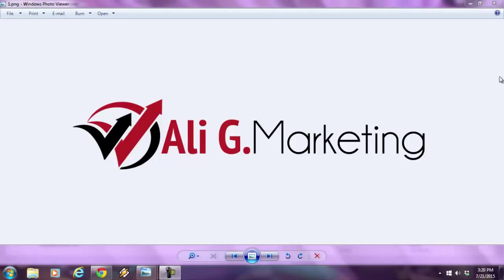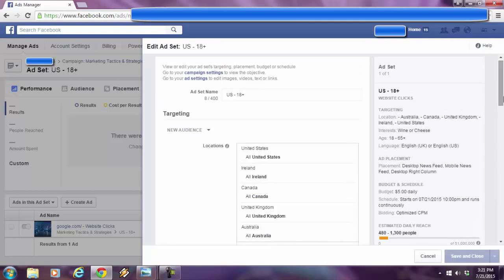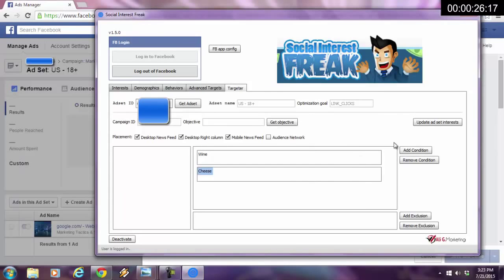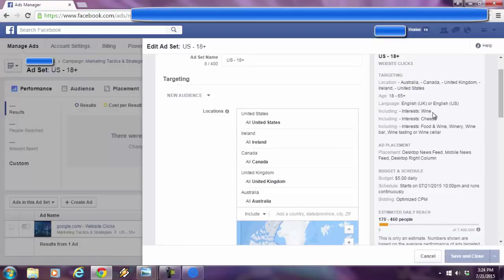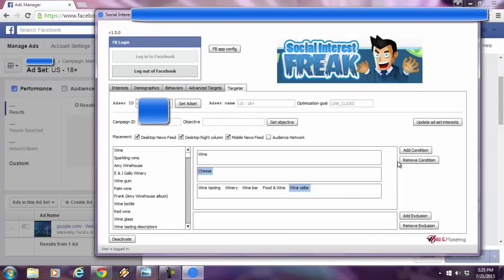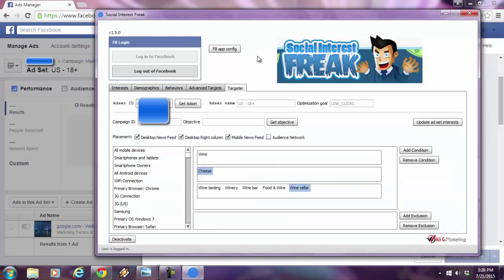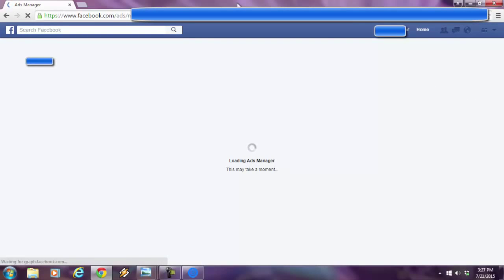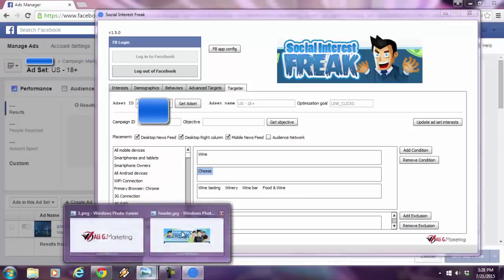Best Facebook Advertising Software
Hello guys my name is Amine, and I'm going to record
Social Interest Freak Review .

Letting you know of a NEW Facebook software tool that has JUST hit the market...by the creator of Social Lead Freak, which was one of the biggest Facebook Marketing products to ever be released in early 2013.

NOW, he's released his new "Social Interest Freak" desktop software that is built on Adobe AIR just like Social Lead Freak, so it's fully compatible for both PC's & Macs. New for 2015 & Beyond.

It uses the latest Facebook API that was released to developers only a few weeks ago... So this is Cutting Edge Technology at your Finger Tips!

The Facebook Marketing & Targeting that his new 'SIF' does... was only available to Corporate level advertisers, that set up direct accounts with Facebook... so basically major companies that spend millions on FB for Marketing.

'Social Interest Freak' lets you take advantage of the latest breakthrough(s) in FB Ads Targeting:

1. FB Interest 'AND' targeting with AS MANY LEVELS as you'd like. Super Focus your Audience. (never possible before)
2. Ability to omit details of pre-set Interest(s) in Facebook Ads Manager. (never possible before)
3. Now you can fine tune your FB Ad campaign with Demographic parameters of FB Users. (education, job title, etc.)
4. You can also add that your FB Ad campaigns are only targeting FB Users with 'certain online behaviors', for example FB Users that have spent online. VERY POWERFUL and SMART (never waste ads on FB users that have never spent online]
5. Advanced Targeting Parameters based on FB Users Income Levels and SO MUCH MORE.
6. ALL this done with super-simple 'Drag & Drop' Ease AND all linked to YOUR FB Ads Manager... So everything you do in SIF is automatically updated in your Facebook Ads Account(s)

Social Interest Freak ,
Social Interest Freak Discount ,
Buy Social Interest Freak ,
Social Interest Freak Testimonial,